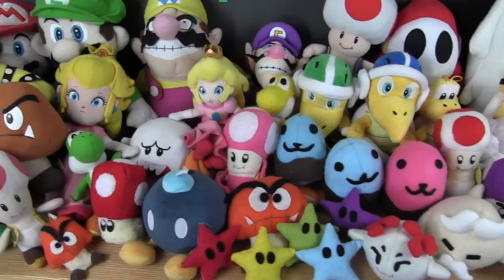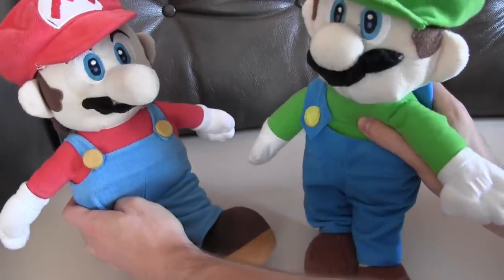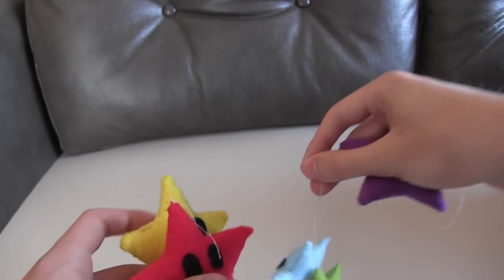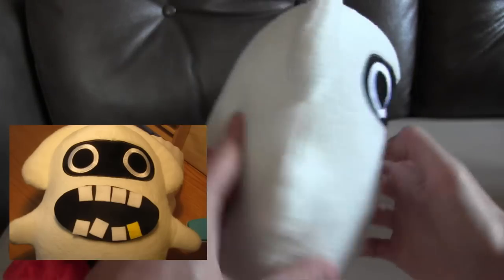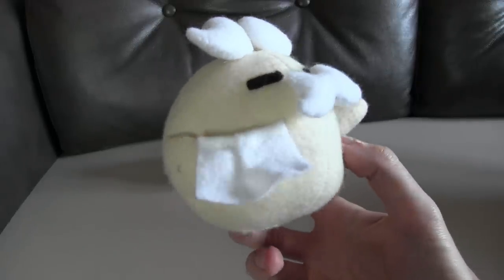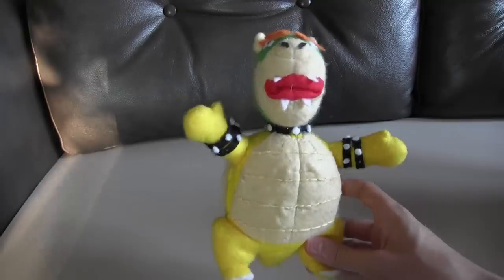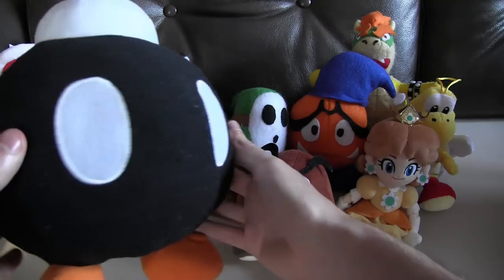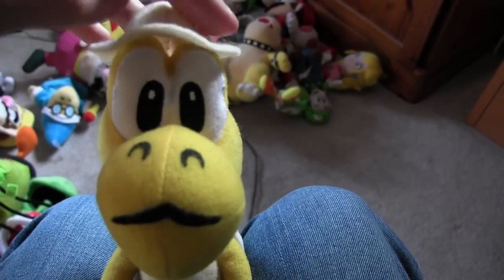Goomzilla's Mario Plush Collection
Every Mario plush to ever appear in our series! From Luigi to Peach, Yoshi to Koopa, Waluigi to Birdo! Which plushes were made or bought?

Bowser's Mushroom Factory 2 will be released on 10th October!

Schedule:
Oct 2nd - Bowser's Mushroom Factory, but with our Original Voices
Oct 10th - Bowser's Mushroom Factory 2

Thanks again to YoshiZilla's sister, Hannah, for voicing Mimi (in the one clip that I use of her)! You can see more of her voice acting in his videos

Sounds can be found at sites such as and music through Google searches.

Subtitles are available to translate into any language: just press the button underneath the video.
Plushes are mostly from eBay - if you want good quality, search for Sanei Mario plushes.

0:00, 6:06, 25:57 - Bob-Omb Battlefield (Super Mario 64)
0:24 - Goomba Village (Paper Mario)
1:37 - Princess Peach's Castle (New Super Mario Bros Wii)
1:58 - Bowser's Theme (Paper Mario TTYD)
3:20 - Bowser World 1-1 (Paper Mario TTYD)
3:34 - March Ahead (Paper Mario)
4:42 - Wario's Gold Mine (Mario Kart Wii)
5:09 - Teresa Waltz (Super Mario Galaxy)
5:42 - Tubba Blubba's Castle (Paper Mario)
6:13 - Princess Peach's Castle (Mario & Luigi: Bowser's Inside Story)
6:44 - Caves of Bowser's Castle (Paper Mario)
7:04 - Revival (Paper Mario)
7:53 - Overthere Stair (Super Paper Mario)
8:24 - Radio Tune A (Paper Mario TTYD)
9:45 - Dry Dry Ruins Revealed (Paper Mario)
10:03 - Hurry! (Super Mario Galaxy 2)
10:29 - Mail Call! (Paper Mario)
10:47 - Sparring Wario (WarioWare Inc: Mega Party Game$)
11:08 - Keepin' On the Path (Mario Party 2)
12:12 - Hoohoo Village (Mario & Luigi: Superstar Saga)
13:10 - Fort Francis (Super Paper Mario)
13:24 - Rogueport (Paper Mario TTYD)
13:54 - Enigmansion (Paper Mario: Sticker Star)
15:12 - Disco Boo Rave (Paper Mario: Sticker Star)
15:42 - Final Battle Part 1 (Paper Mario TTYD)
15:54 - Antasma's Theme (Mario & Luigi: Dream Team)
16:46 - Welcome to Yoshi's Village (Paper Mario)
17:38 - Soul Rumblings (Paper Mario: Color Splash)
18:06 - Gloam Valley (Super Paper Mario)
18:18 - Bowser's Scheme (Super Princess Peach)
18:57 - Toad Town (Paper Mario)
19:33 - Ballet Bill Brigade (Super Mario 3D World)
19:50 - Have a Nice Talk (Mario & Luigi: Bowser's Inside Story)
20:42 - Cheerful Interlude (Mario & Luigi: Paper Jam)
21:08 - Mondo Woods (Paper Mario: Color Splash)
21:48 - A Party at Peach's Castle (Paper Mario)
22:13 - Merlee's Mansion (Super Paper Mario)
22:42 - Mimi the Copycat (Super Paper Mario)
23:10 - Dimentio, Charming Magician (Super Paper Mario)
23:23 - Goomba King's Decree (Paper Mario)
23:54 - Shy Bandit's Theme (Paper Mario: Color Splash)
24:15 - Attac of the Koopa Bros (Paper Mario)
24:40 - Wario's Theme (WarioWare Inc: Mega Party Game$)
25:25 - The Terrible Kammy Koopa (Paper Mario)
25:35 - Koopaseum (Mario & Luigi: Partners in Time)